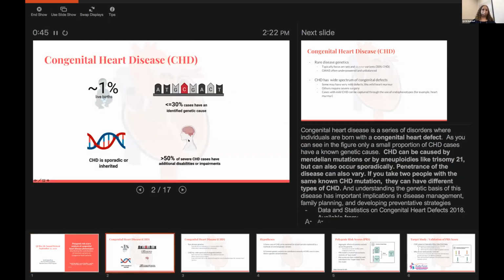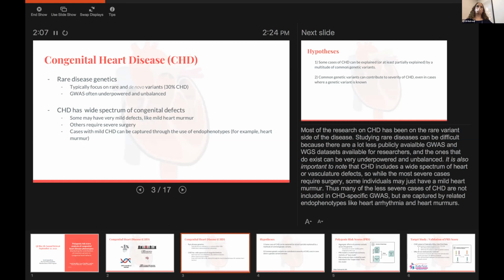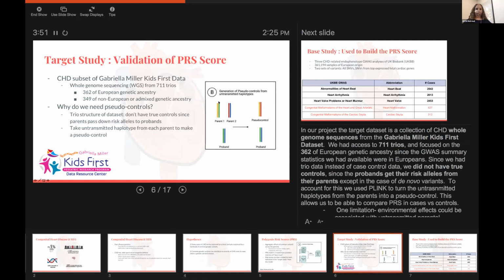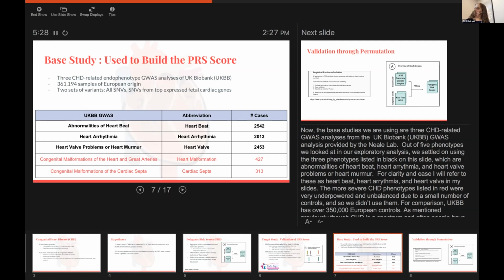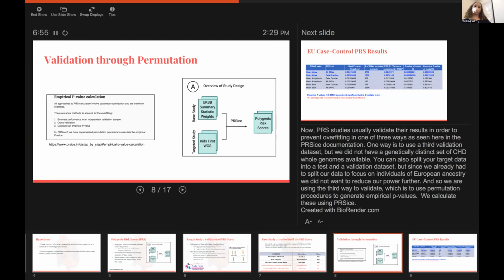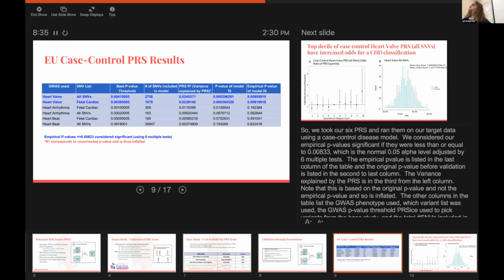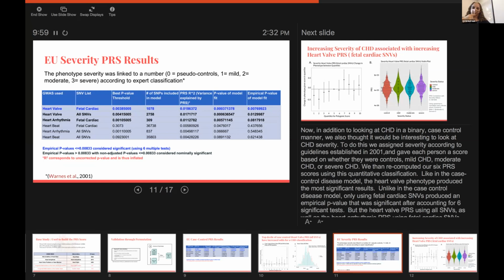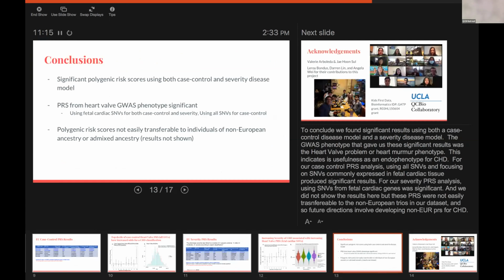Sarah Spendlove, Bioinformatics PhD student, Arboleda lab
"Polygenic risk score analysis of congenital heart disease phenotypes: elucidating the contribution of common variants to congenital heart defects."